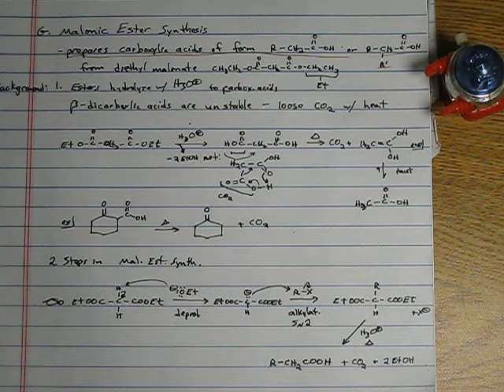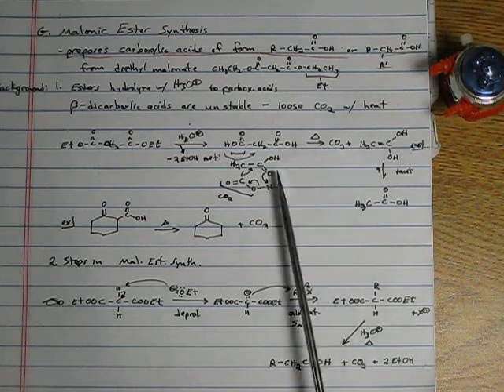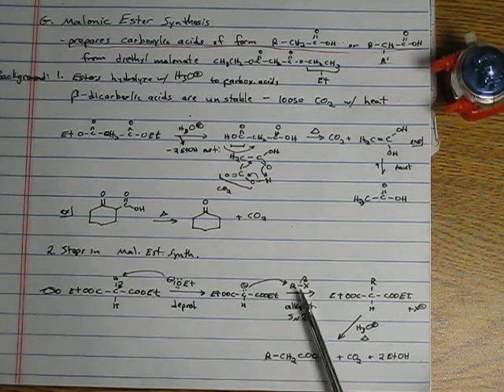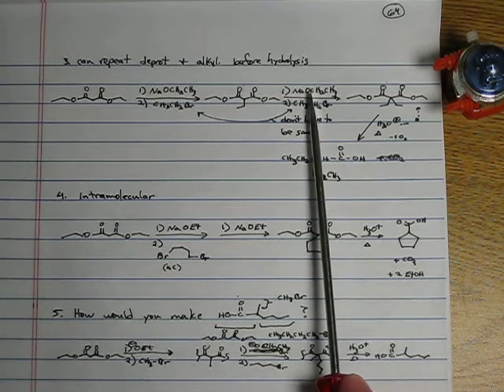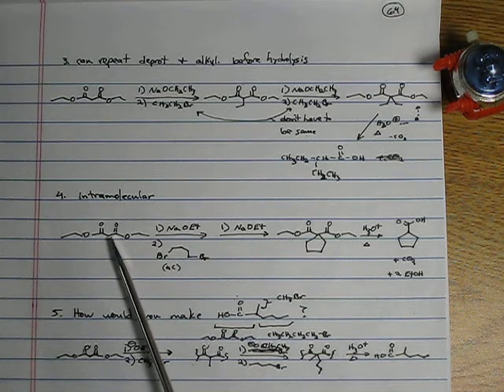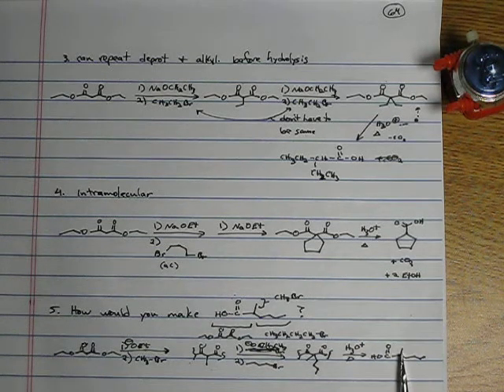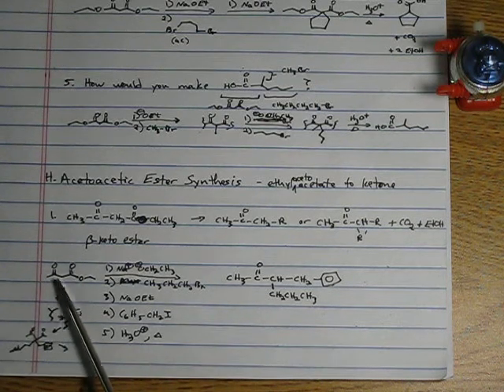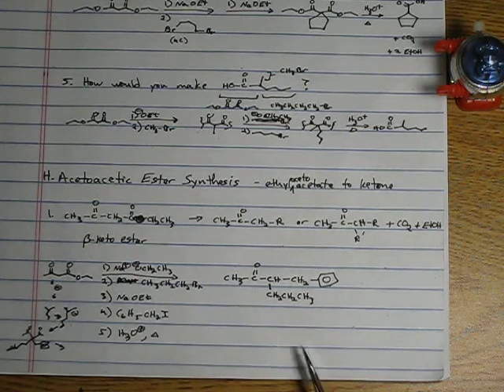Malonic Ester Synthesis